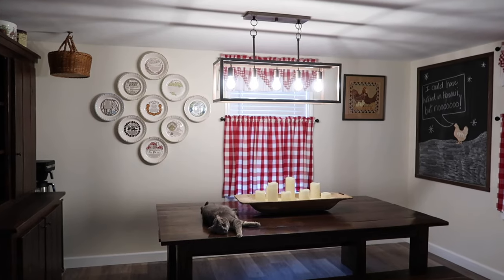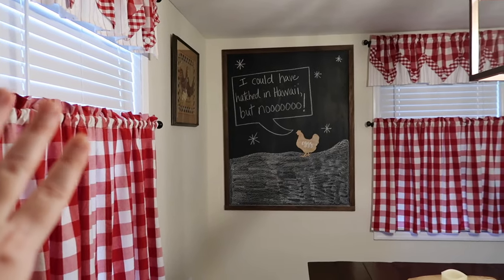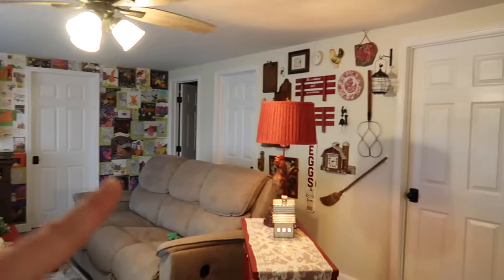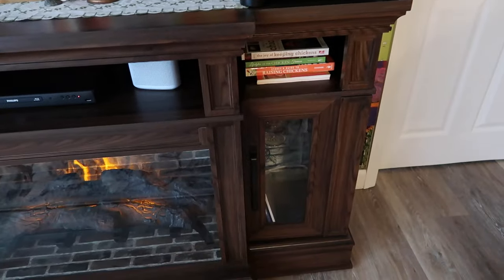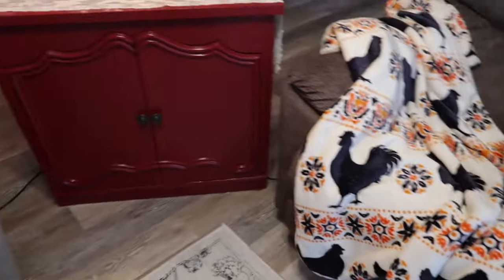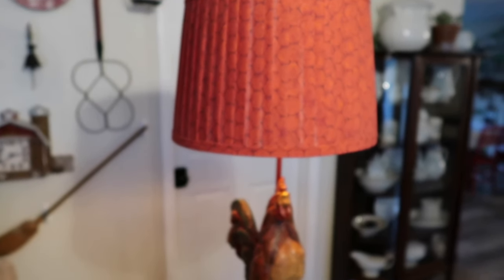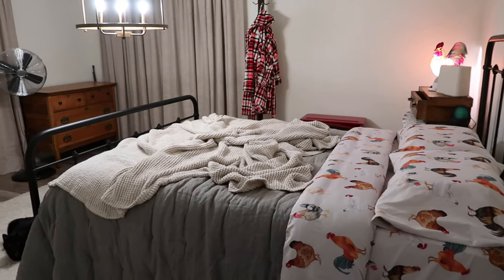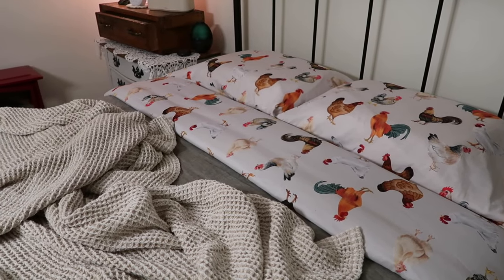2024 Home Refresh & Restart Tour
Per your request, I'm sharing our home for the first time in about 14 months on YouTube!